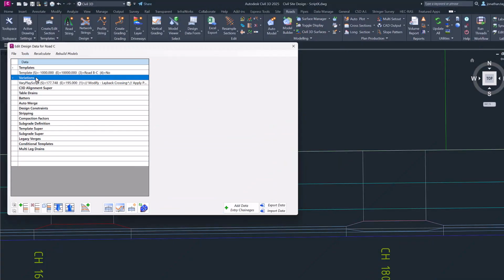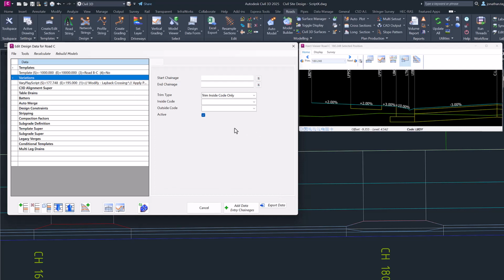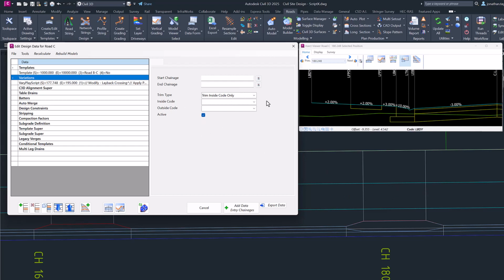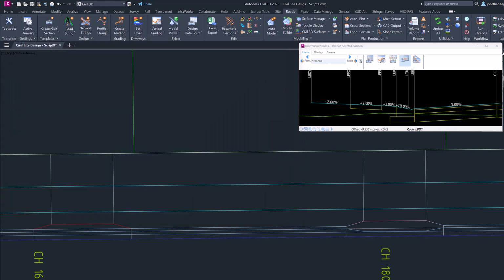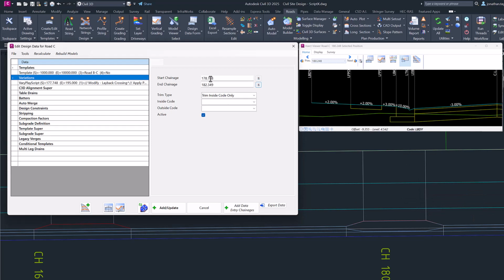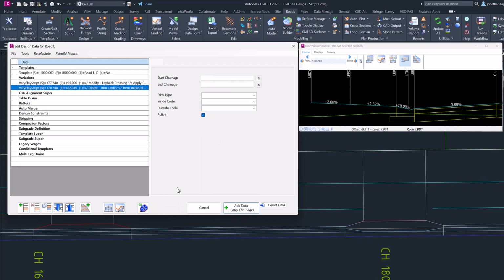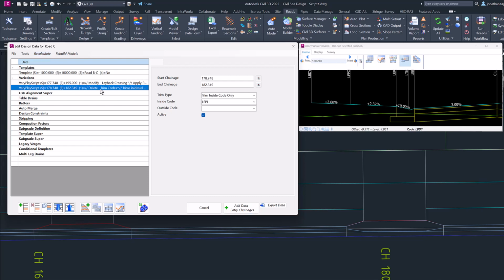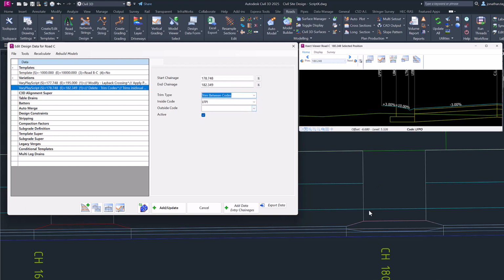Civil Site Design | Custom Variation - Trim Codes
In this video we show you how to use the new Custom Variation found in V25, Delete - Trim Codes. This will delete codes from the cross section, whilst maitaining outside codes and keeping the last cross section. Users can trim a single code, trim codes behind or trim codes between nominated codes.